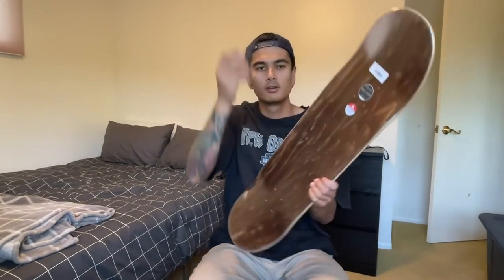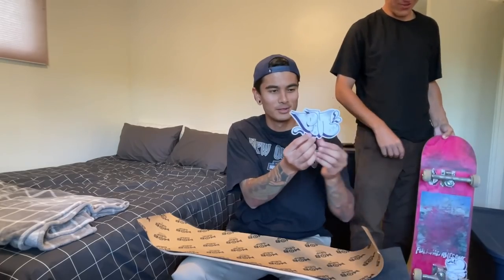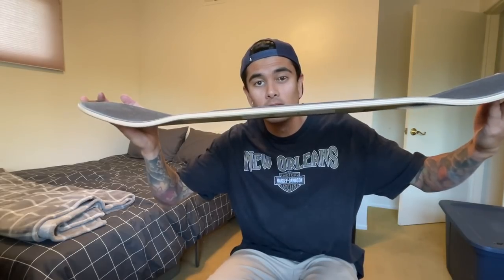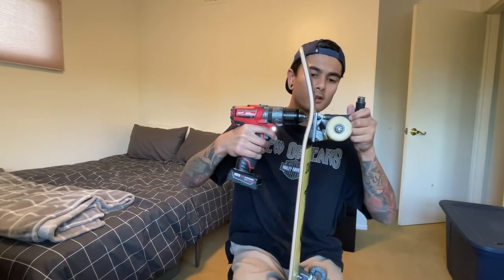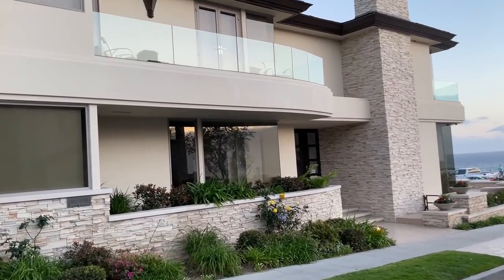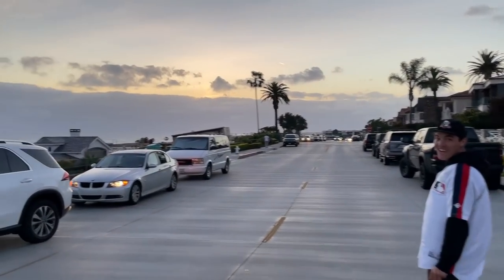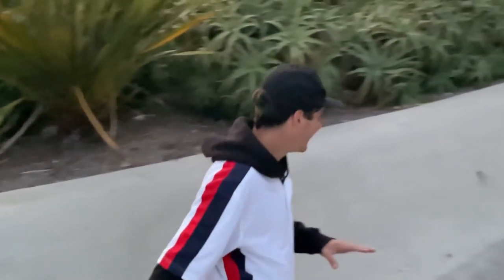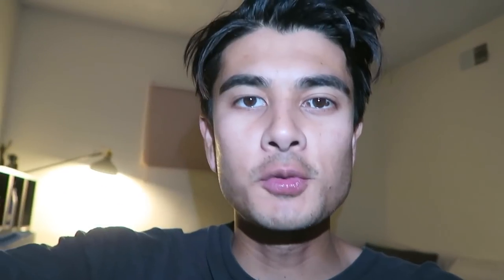New Board Set Up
I put together this new Pass~Port deck in my room then hit Newport beach with Kaiden to check the vibes and get a little roll-on

I appreciate the love and support you guys have been sending in my last couple of videos! Every comment and like helps!